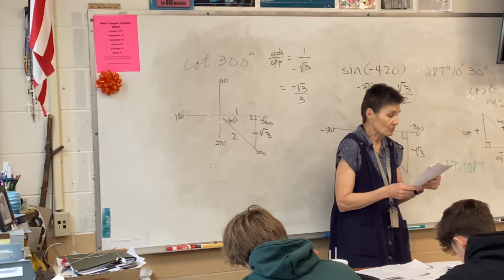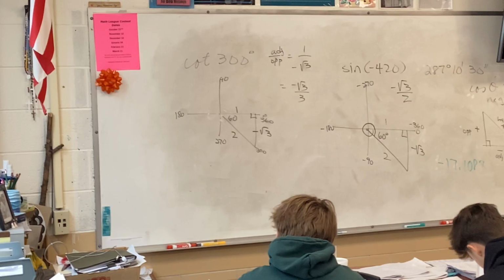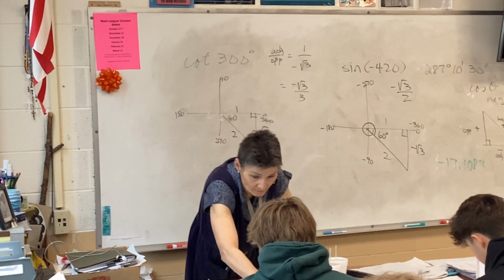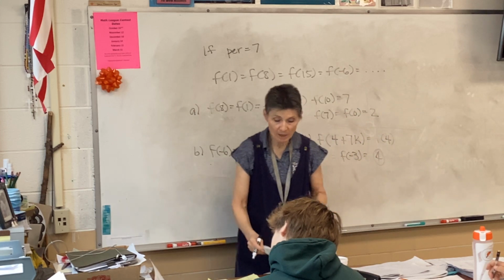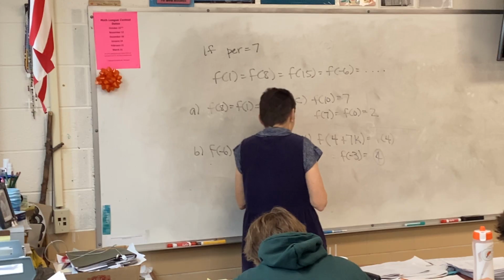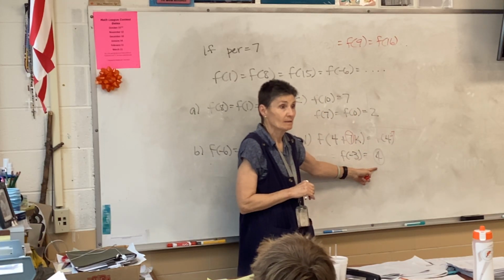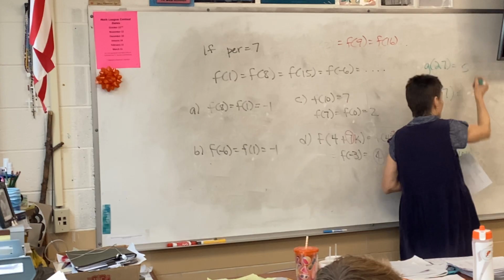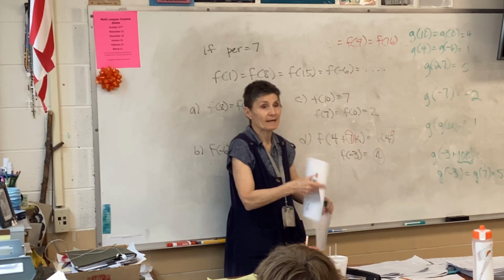AP Precal 3.1 Worksheet A #5-10